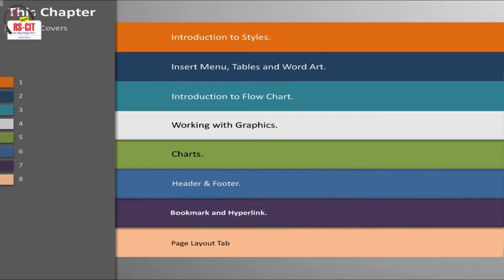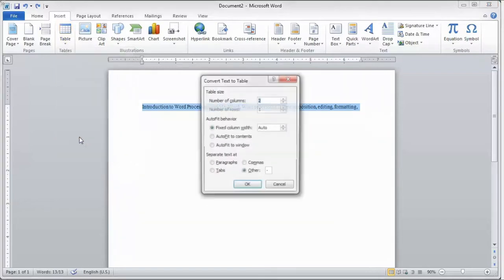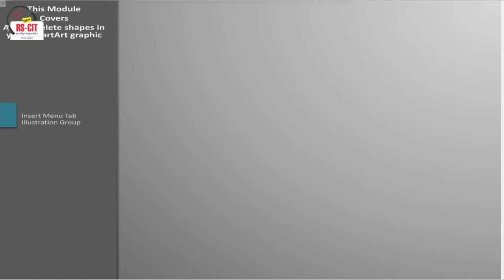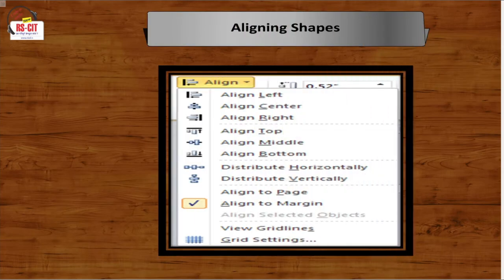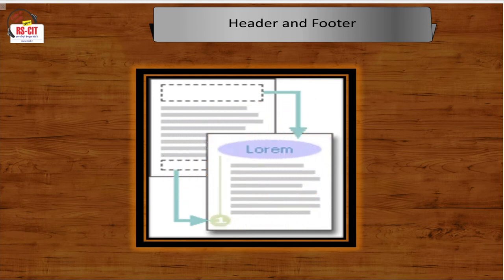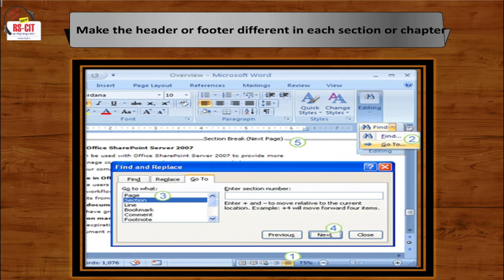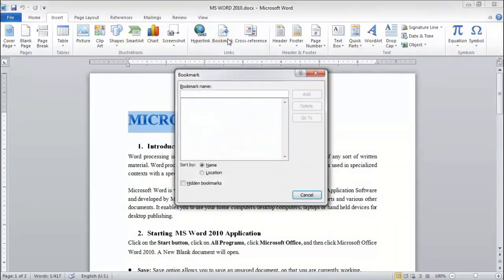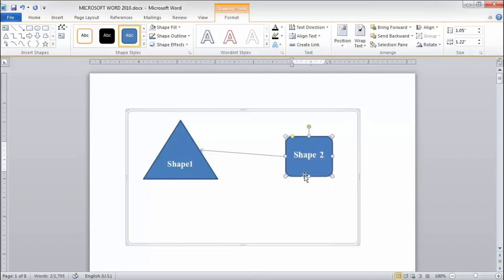Future Point - RSCIT Chapter 8 in English _ Advance Microsoft Word Part -1